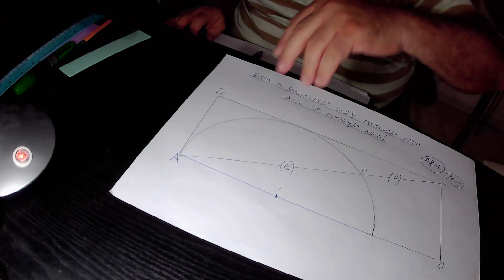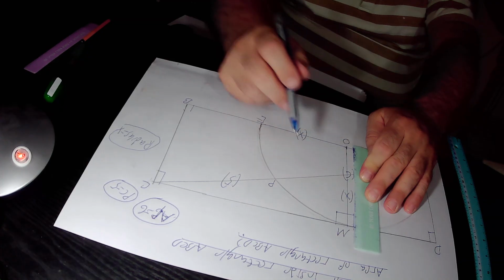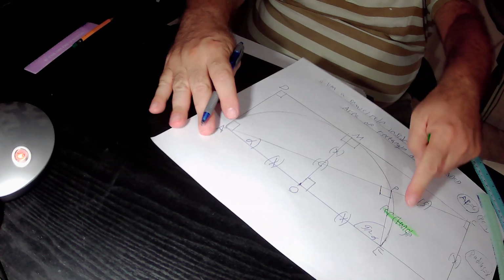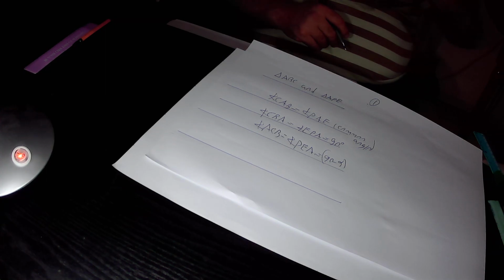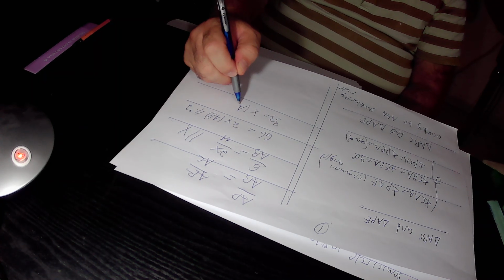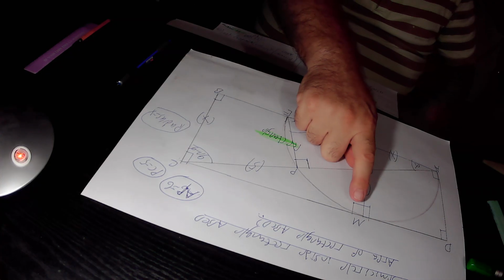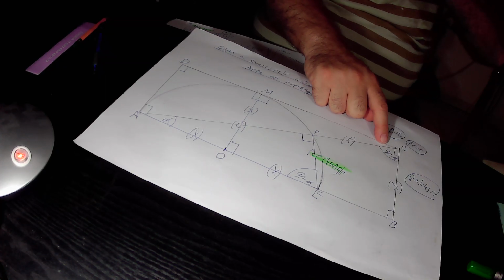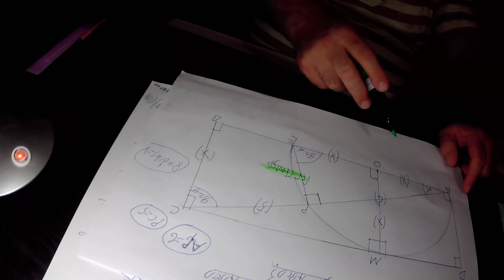Find the area of the Rectangle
VERY CHALLENGING OLYMPIAD QUESTION